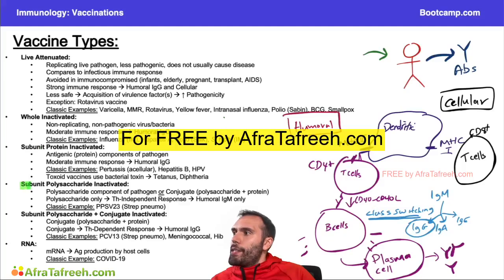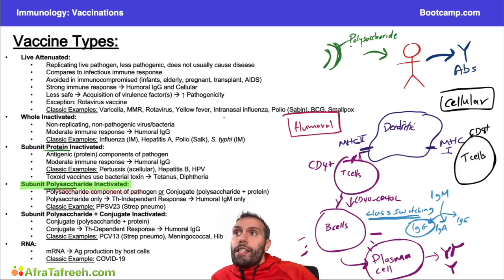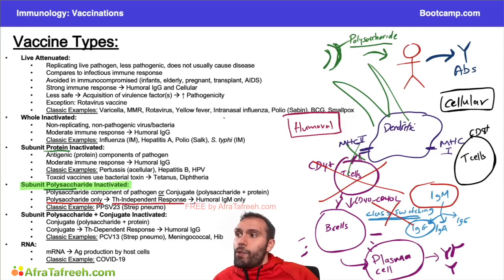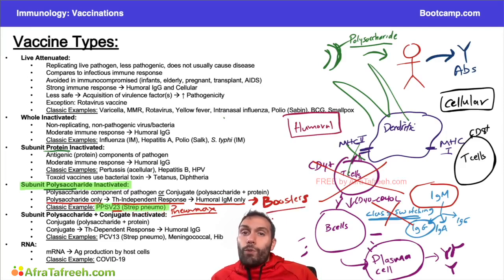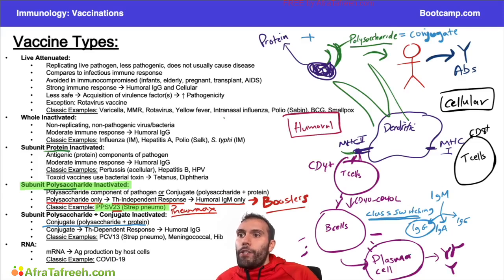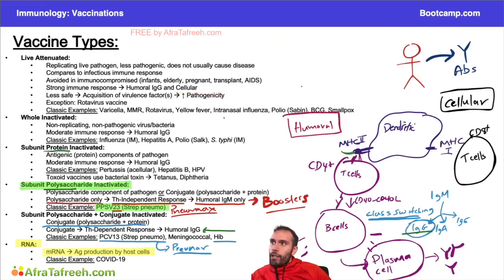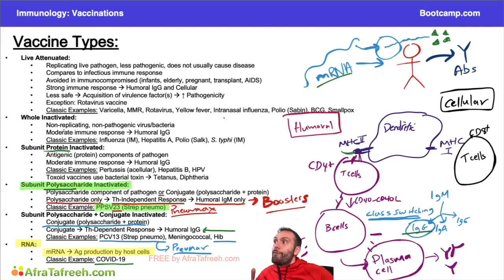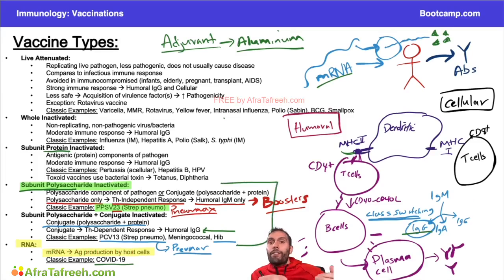Subunit Polysaccharide Vaccines atf